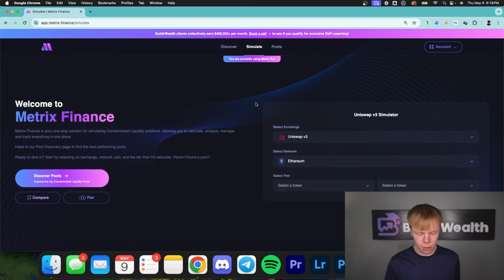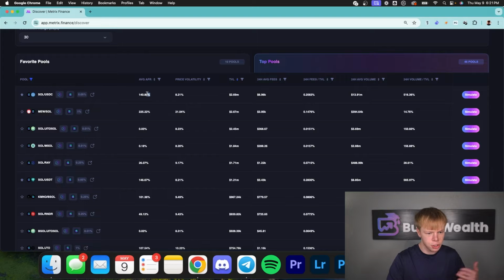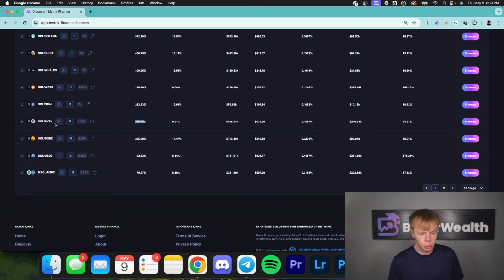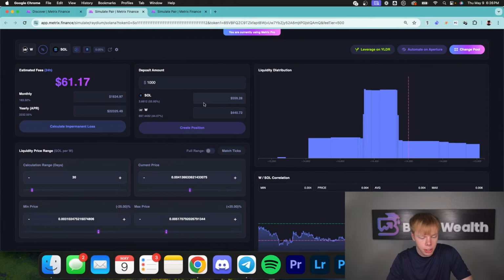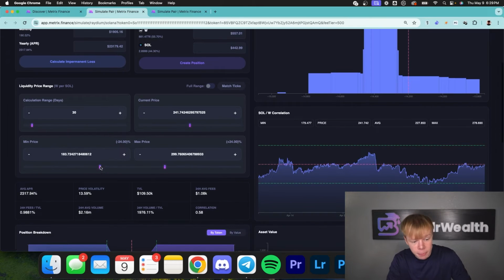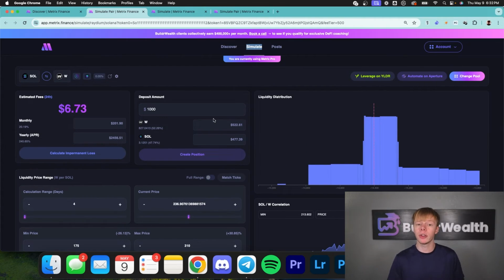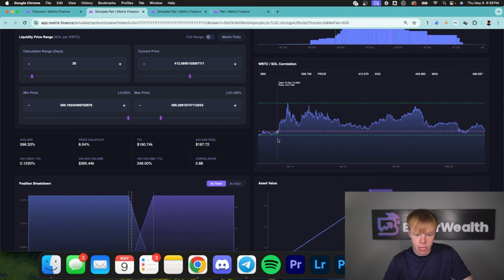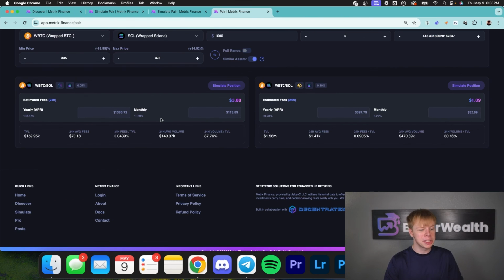Raydium Concentrated Liquidity Mining Masterclass - Metrix Finance Tutorial